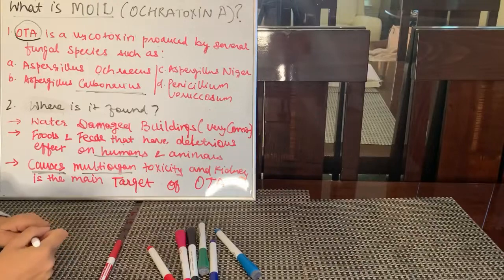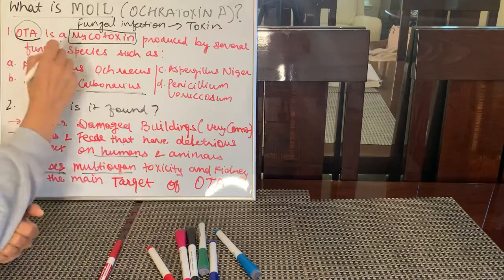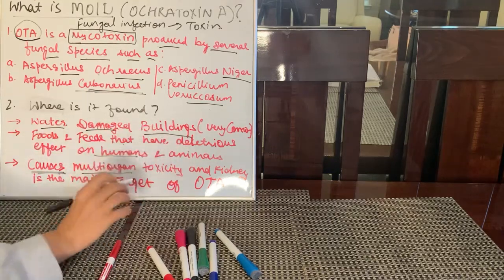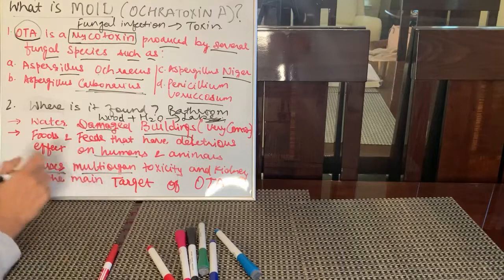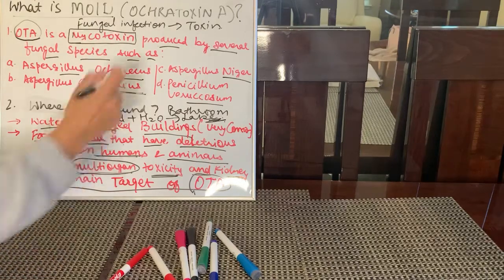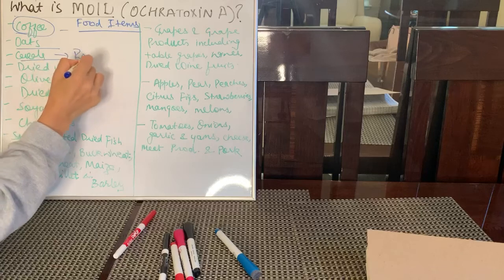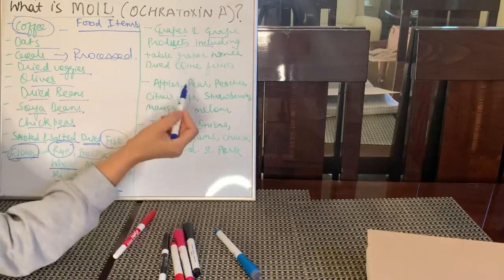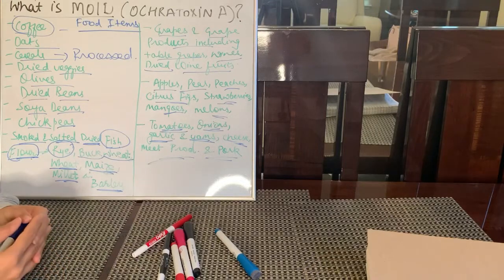Mold series Part 1 - What is Mold infection (Ochratoxin A)? How can you contract Mold infection?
Blog post on - How I cured my Candida/Mold on a vegan diet?

Blog post on - How I cured my SIBO on a vegan diet?

Why does SIBO/Candida relapse? The Spiritual Aspect of it?

ZIP - stands for Zara In Pagoda!
Zara means a Flower/Star. Pagoda means a Buddhist Temple/Sacred Building!
Spiritually speaking - Evolution of a Soul like a flower within the sacred body to attain its Highest Self!!

👇Health Blog: (contains all information mentioned in the video)

My Education Background:
Master's in Forensic Science (DNA Track), UC Davis, CA
M.Sc. in Biotechnology, India
B.Sc. in Biotechnology, India